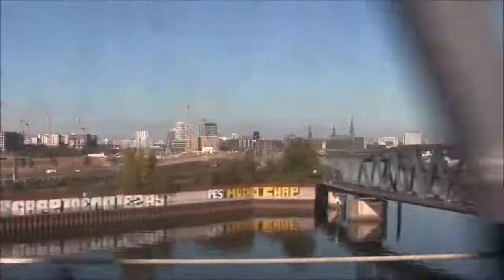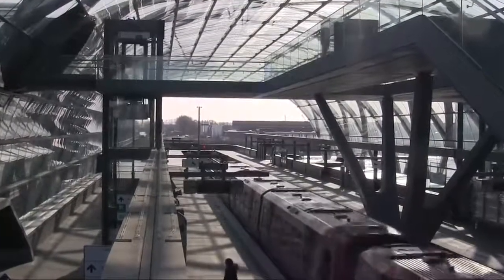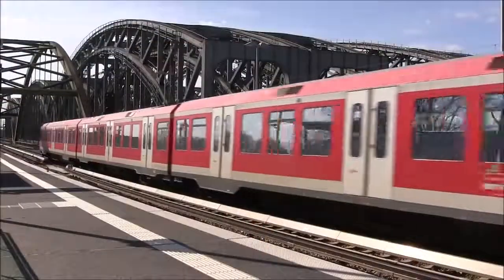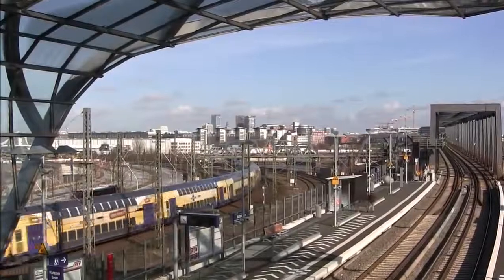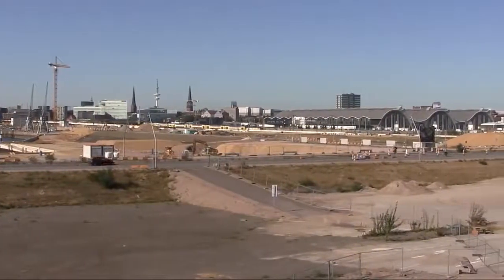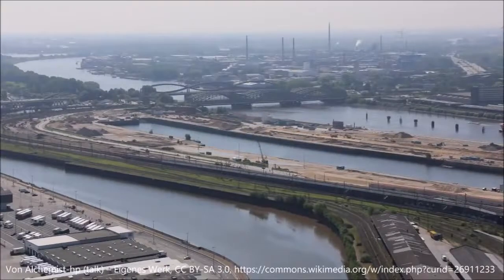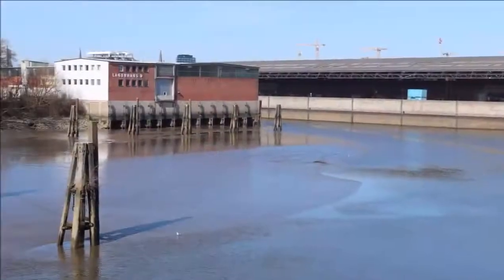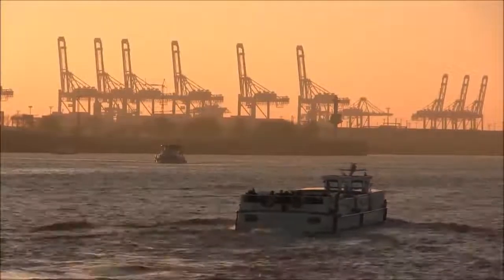Hamburq Elbbrücken transfer mərkəzi və ətrafı (Hamburg)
Elbbrücken metro stansiyası 2018-ci ilin sonunda, ardınca isə 2019-cu ilin dekabrında eyni adlı qonşu S-Bahn stansiyası istifadəyə verildi. Onlar birlikdə transfer qovşağı təşkil edir və eyni zamanda yaranmaqda olan HafenCity-nin şərq hissəsini dəmir yolu şəbəkəsinə birləşdirirlər.
Ende 2018 ging der U-Bahnhof Elbbrücken in Betrieb, im Dezember 2019 folgte der gleichnamige benachbarte S-Bahnhaltepunkt. Gemeinsam bilden sie einen Umsteigeknoten und binden gleichzeitig den Ostteil der entstehenden HafenCity ans Schienennetz an.